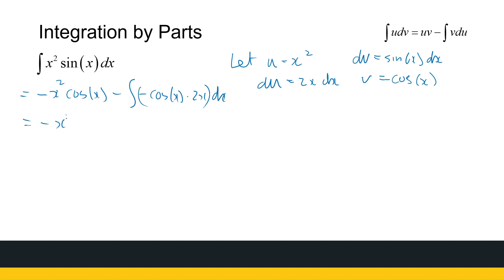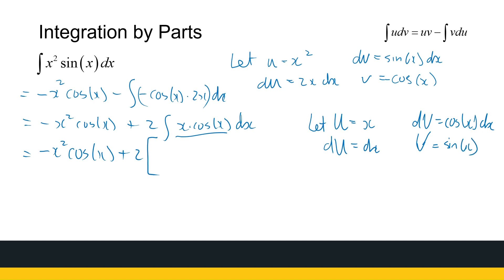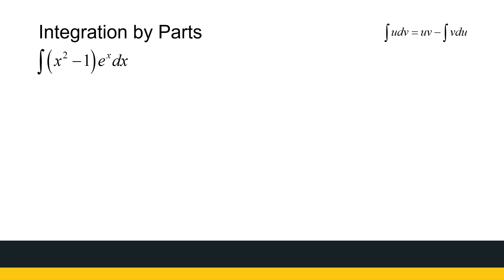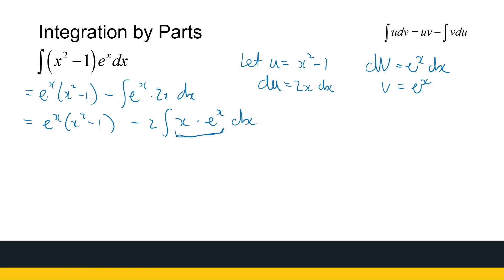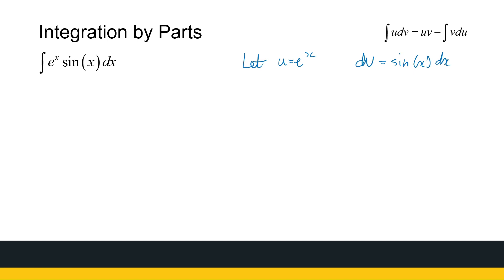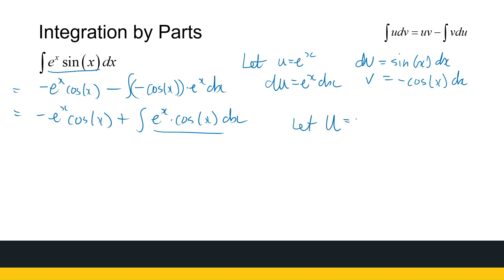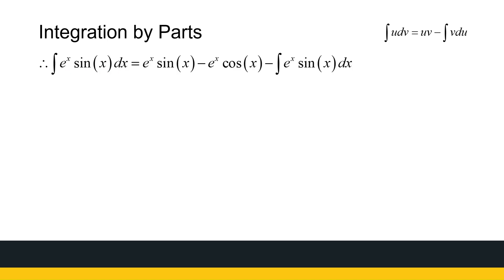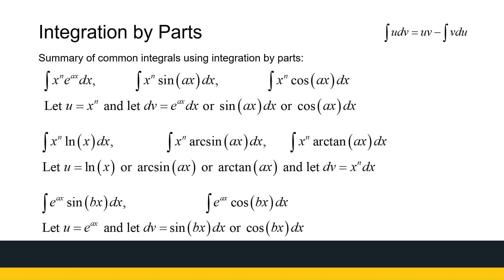Integration Techniques By Parts Part 2